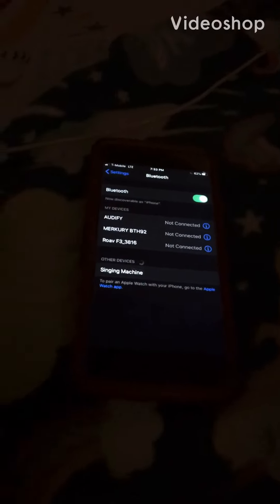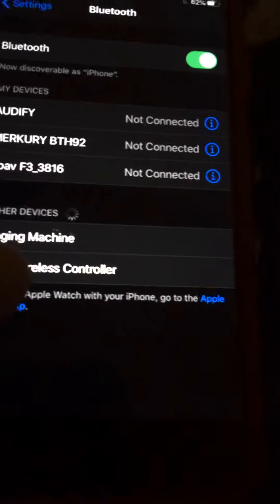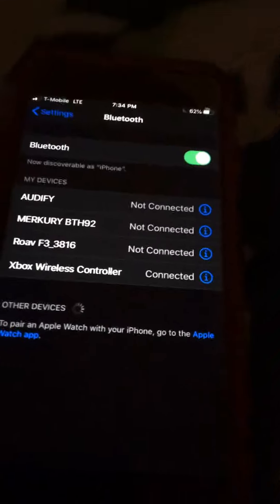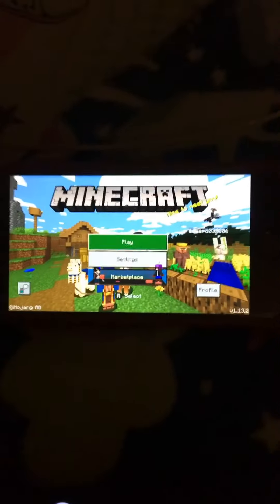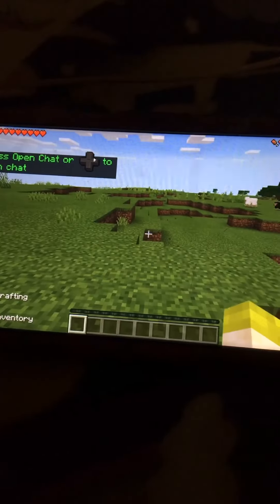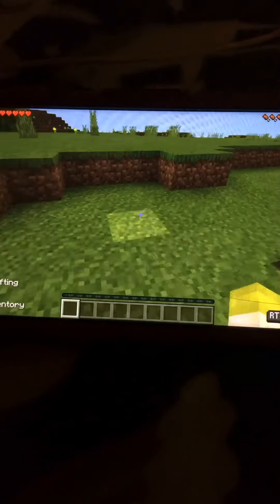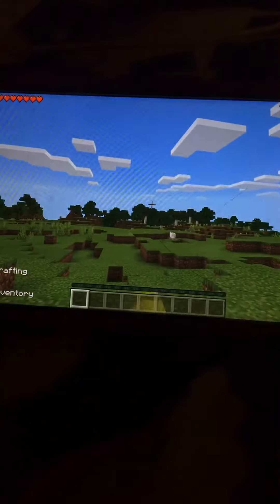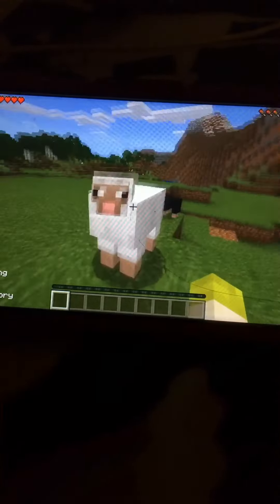How to connect your controller to iPhone (works)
This is just in case people are having problems with connecting controllers so yeah just in case